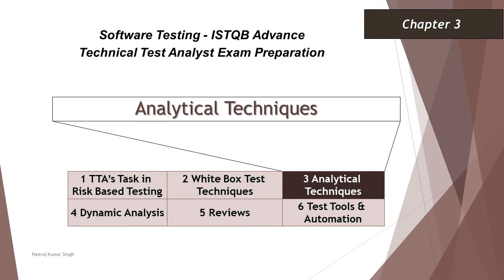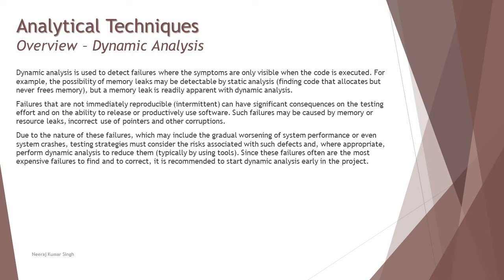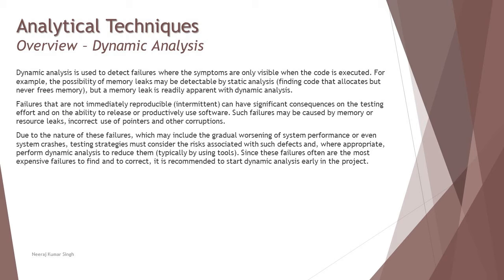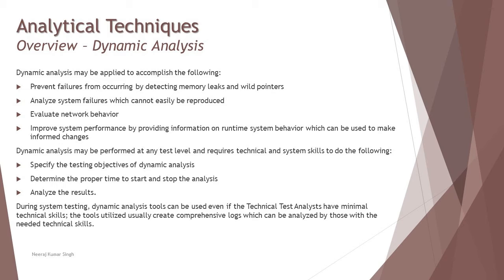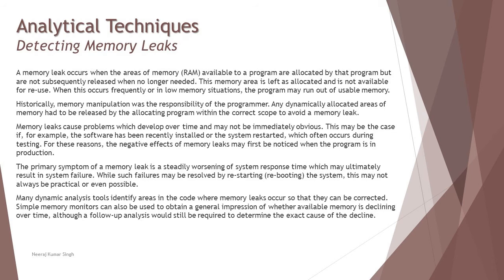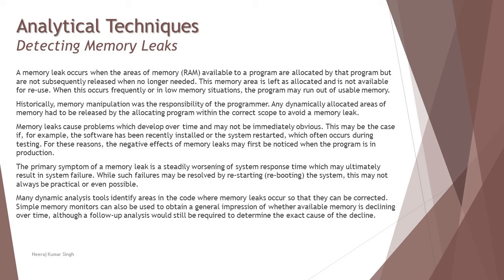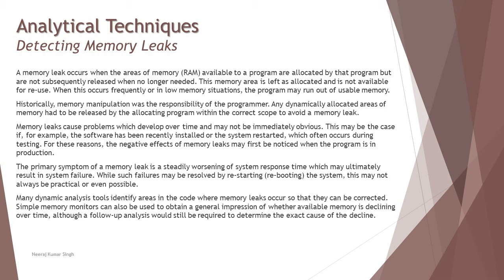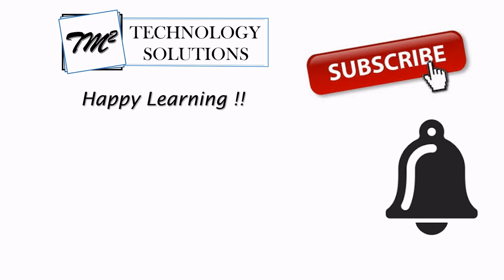ISTQB Technical Test Analyst | 3.3.1 What is Dynamic Analysis | 3.3.2 Detecting Memory Leaks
Hello Friends,

This tutorial will drive individuals about 3.3.1 What is Dynamic Analysis and 3.3.2 Detecting Memory Leaks of 3.3 Dynamic Analysis of Chapter 3 - Analytical Techniques Certification of ISTQB Advance Level Technical Test Analyst Examination.

Dynamic Analysis,
Detecting Memory Leaks,